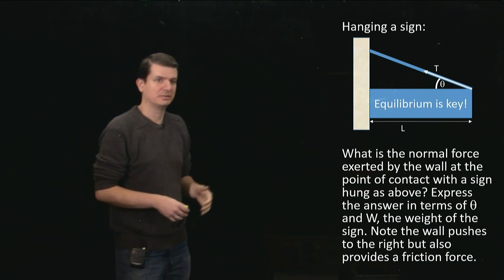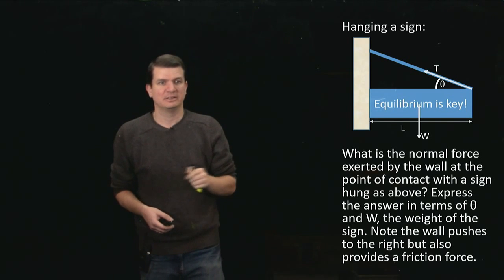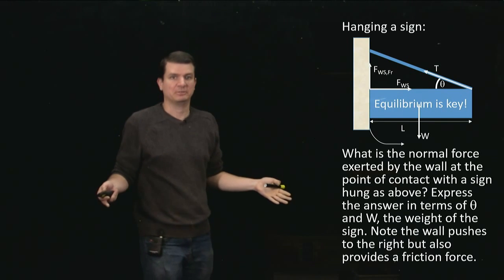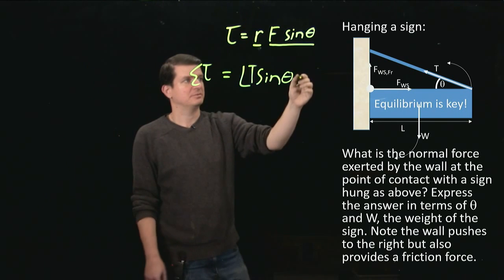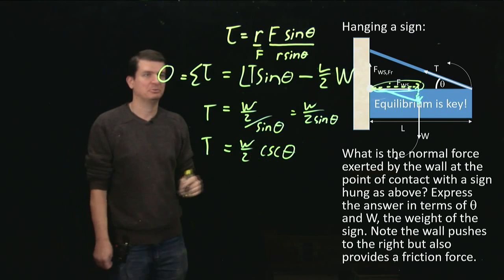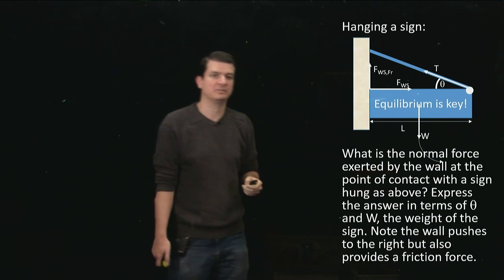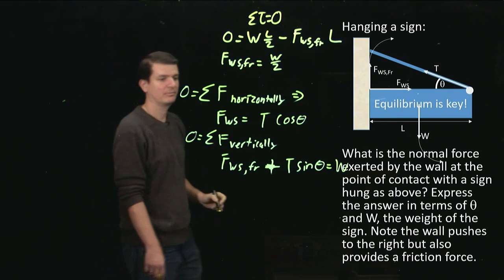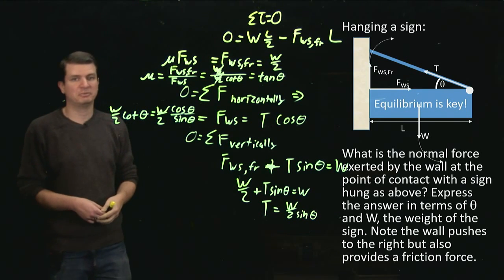Problem Solving: Rotational and Translational Equilibrium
This video demonstrates how to apply the concepts of rotational and translational equilibrium to situation and determine the forces acting on an object. Also shows how to choose and use a pvot point and compute torques